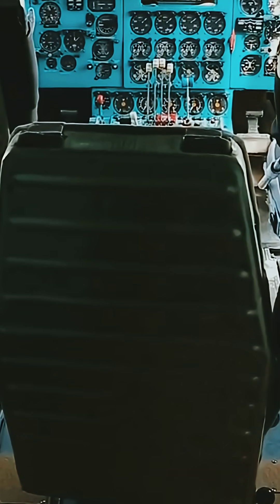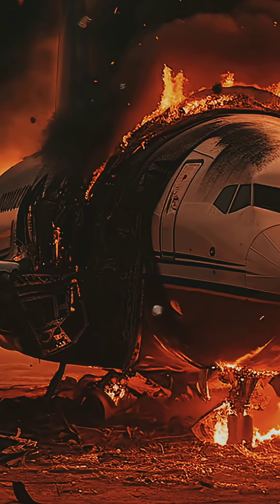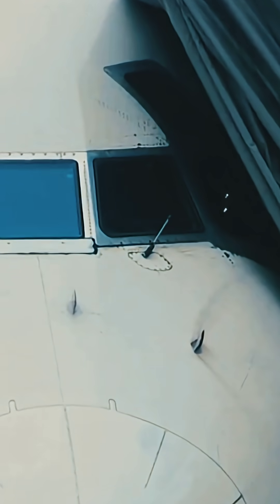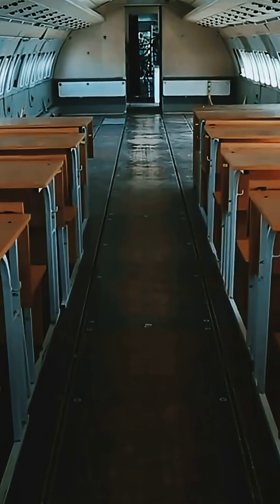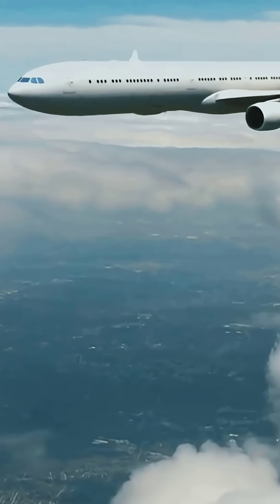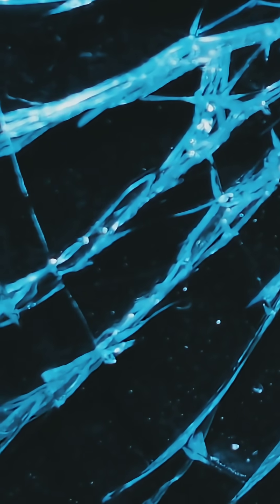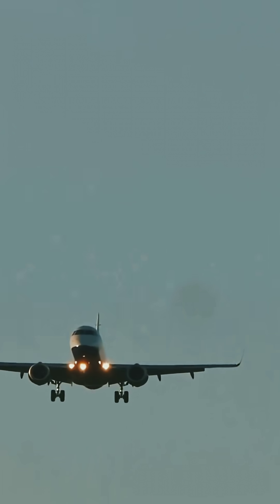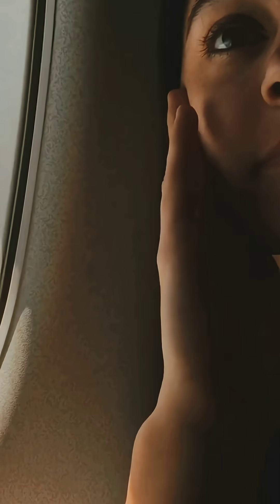Why Airplane Windows Are Rounded: A Quick Explainer!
Hello Everyone..!!!
Did you know that airplane windows are rounded for a crucial reason? In this quick explainer, we dive into the fascinating world of aviation design! 🚀✈️

Starting with stunning visuals of an airplane soaring above the clouds, we’ll quickly showcase the contrast between rounded and square window designs. Experience a simple animation that illustrates how pressure builds inside the cabin at high altitudes, revealing why rounded windows distribute this pressure evenly while sharp corners can crack under stress.

See calm passengers enjoying their view, and end with a strong reminder of safety and smart engineering in airplane design. Join us for this engaging journey and share your newfound knowledge!